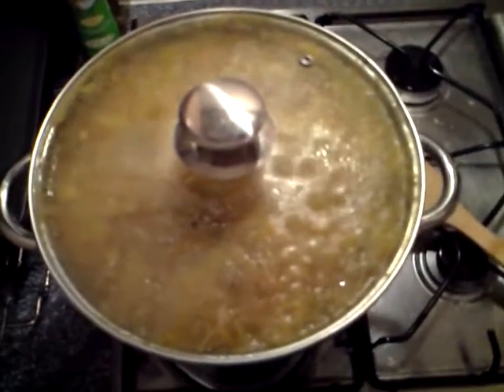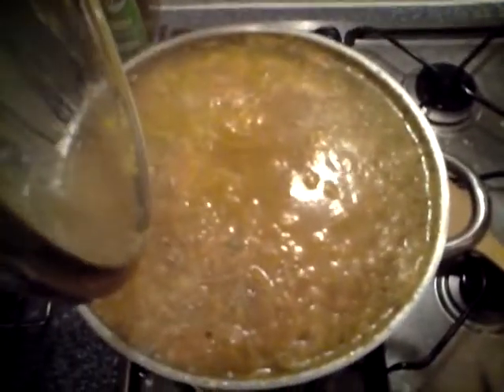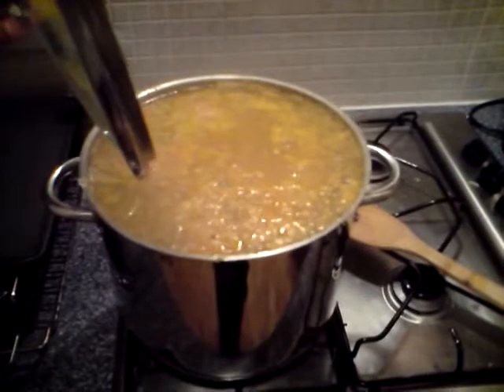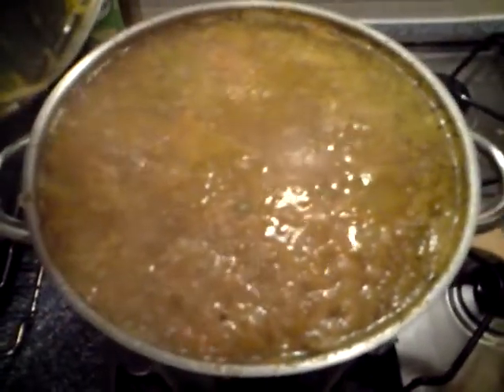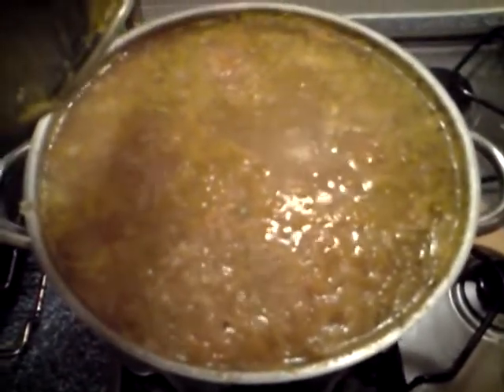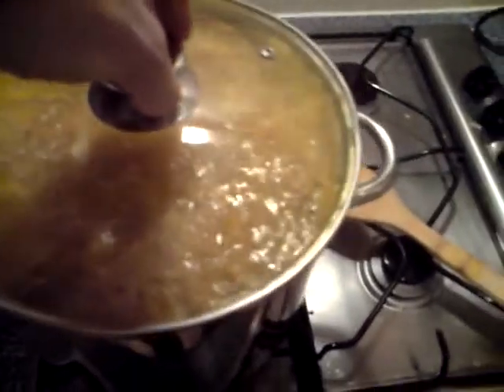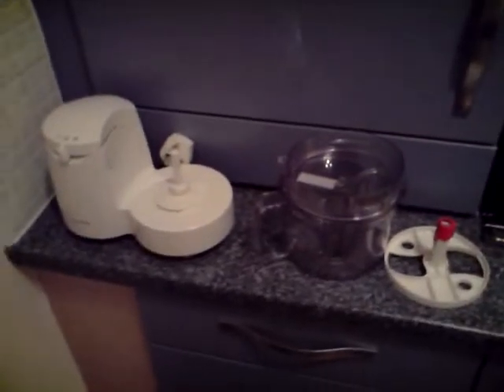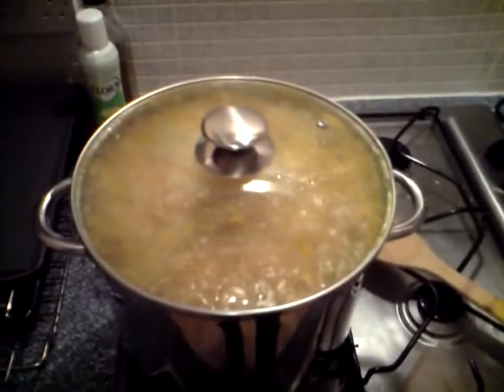Simmering Soup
Now we just boil it for a while.